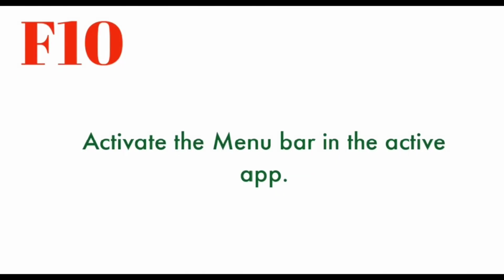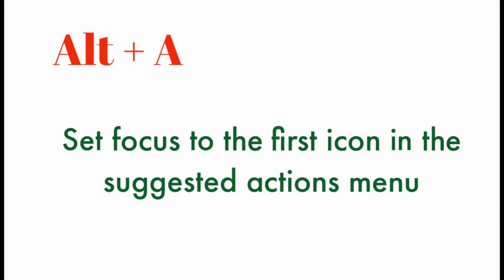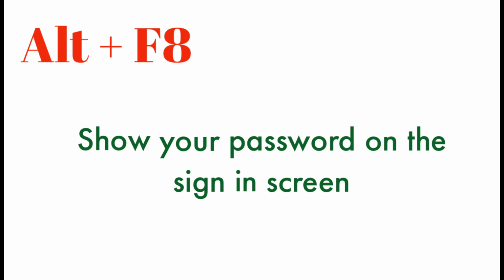Part: One || Window-11 Shortcut keys | Keyboard Shortcuts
Window-11 Shortcut keys || window keys | Keyboard Shortcuts|‎@CourseToLearn

In this video we’ll walk you through:
- ctrl + x
- ctrl + c
- ctrl + v
- ctrl + z
- alt + tab
- alt + f4
- window logo key + L
- window logo key + D
- F2
- F3
- F4
-F5
-F6
- F10
And more.

Our channel is about Information technology. We cover lots of cool stuff such as Computer Science, Information technology and more  Education Related.